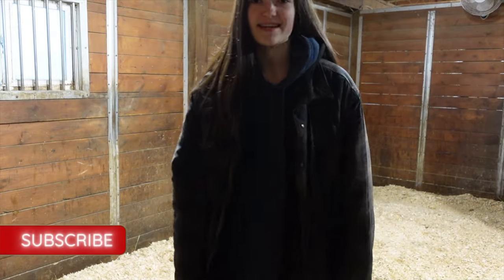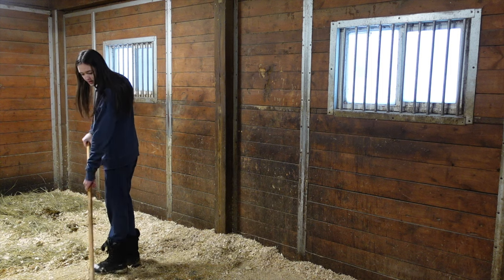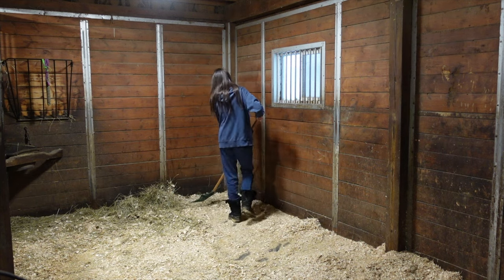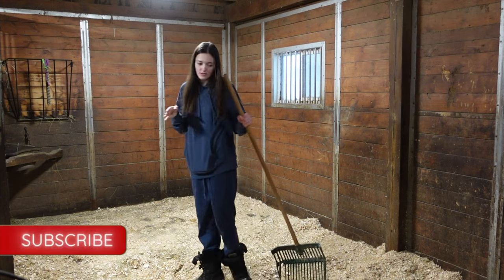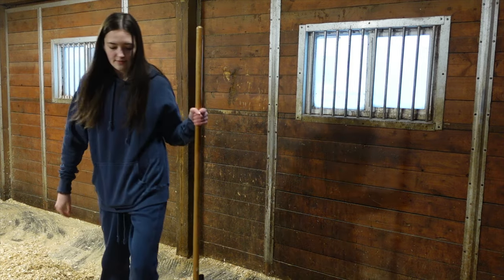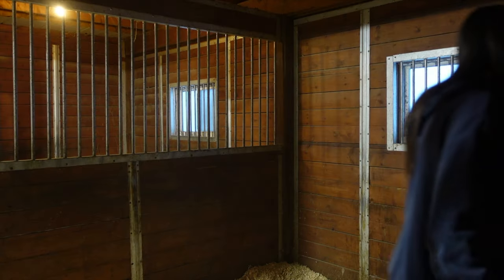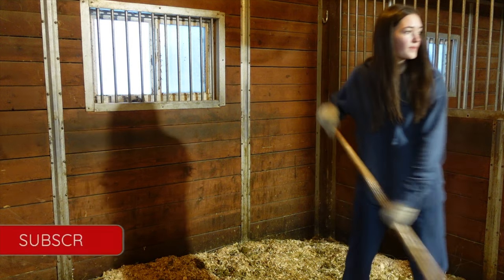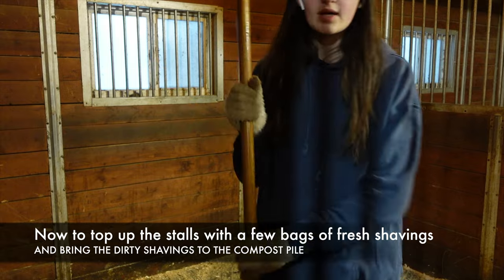COME MUCK OUT HORSE STALLS WITH ME * SATISFYING* | KATE TAKES OVER | VLOG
DESCRIPTION: Kate takes over the vlog and brings you to our barn where she explains how we clean our horse's stalls each day. Get Kate's tips and tricks on the best way to clean stalls, and see our daily barn routine.

*by using this link, it does not cost you anymore than it normally would if you decide to sign up passed the free trial period, however, it helps us out by giving us credits or discounts so we can continue bringing great content your way.

IT IS COMPLETELY FREE FOR YOU AND MAKES A HUGE DIFFERENCE FOR US! The only way we can grow is with YOUR help! This tells YouTube our channel is worth letting others know about, which allows us to grow our presence and continue bringing content your way! So tell all your friends and family about us and keep sharing our journey with us by checking out our other videos! Thanks for joining us on this crazy adventure, for all your love, support and encouragement.  We have the BEST VIEWERS and wouldn't be here without YOU!

ABOUT US:
We moved from the city to the country in 2020, right before Covid hit.  So much has happened since then.  We now have horses (including Duke, AKA Johnny, from Day by Day Vlogs), goats, chickens, guinea fowl, bunnies, a livestock guardian dog and house dogs.  We have undertaken many renovations (both inside and outside), love sharing tips on how to repurpose items or do things on a budget, and are always looking for the next DIY project.  We started taking videos for family and friends to keep them updated on our journey as we navigate trading in city life for life on the farm... and decided others may be interested as well.  So here we are on YouTube, and learning the in's and out's slowly but surely.

We hope to produce video content that is entertaining (who doesn't love seeing horses and cute animals), allows you to follow our horse journey and life on the farm, provides you with some inspiration and ideas of things you can try in your own life, and hopefully gives you some helpful information.

If you or someone you know is interested in Horses, Goats, Bunnies, Chicken & Guinea Fowl, Livestock Guardian Dogs, DIY Projects, Before and After Home/ Garden/ Barn Makeovers, Tips/ Tricks/ Hacks, Country Living or Life on the Farm, PLEASE SUBSCRIBE, LIKE and hit the NOTIFICATION BELL so you never miss new videos being posted.

TikTok: Barn Boots and Country Roots

RECOMMENDATIONS:

1.  If you are interested in permaculture, food forests, biochar, composting, homesteading, (etc.), check out  @Canadian Permaculture Legacy

2.  If you are interested in vegetable gardening tips, check out  @Gardening in the North

3. Check out our friends and fellow Canadian equestrian vloggers  @DayByDay Vlogs and @Shay Equestrian for additional videos of us, great horse riding content, and following the lives of a family living on a horse farm (Day by Day Vlogs).

RESOURCES:

-Graphics were created using Canva
-Videos were created using Final Cut Pro

FULL DISCLAIMER: We are NOT qualified professionals regarding horses, poultry, fowl, rabbits, dogs or other animals, and are NOT qualified to give advice or recommendations on animal care, practises, or the equestrian sport. The information in this video is true to the best of our knowledge and personal experiences, however, there may be unintentional inaccuracies or omissions.